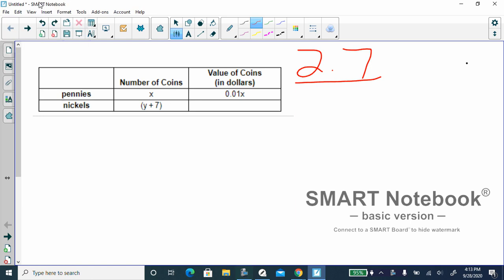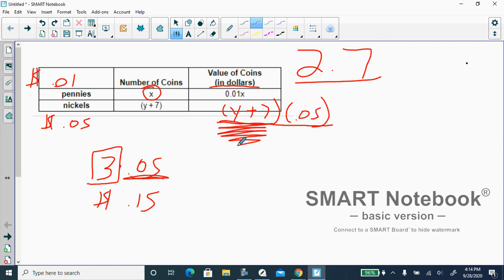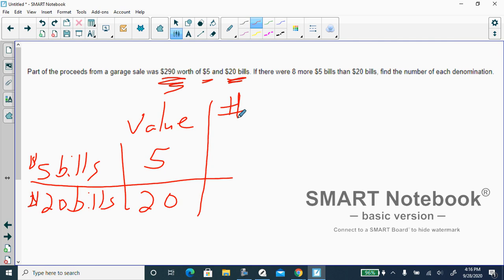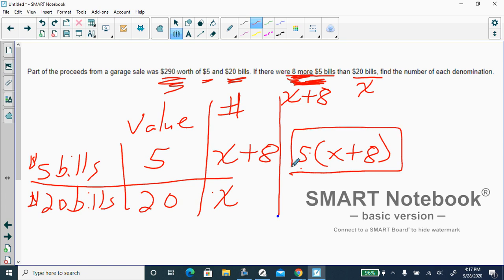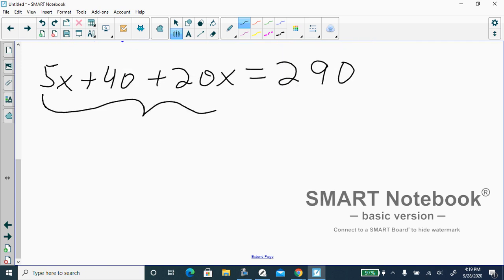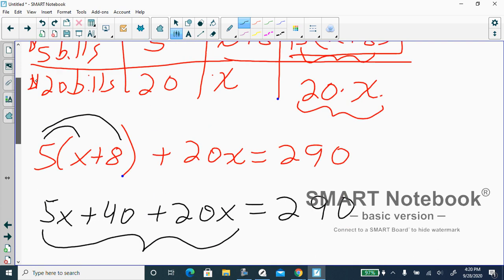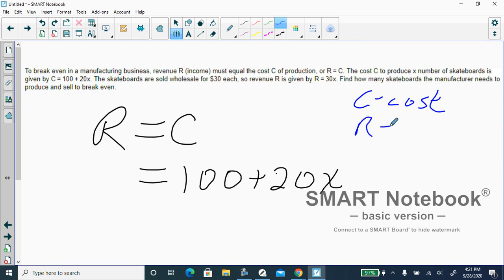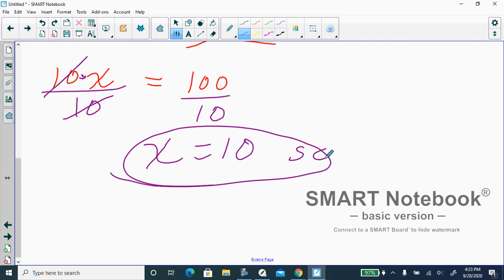2.7 Examples MTH098